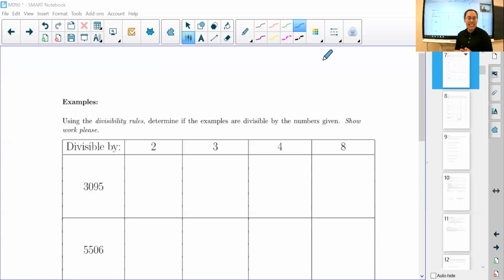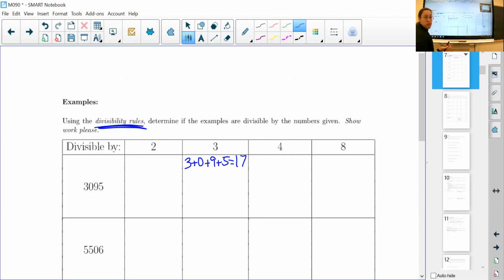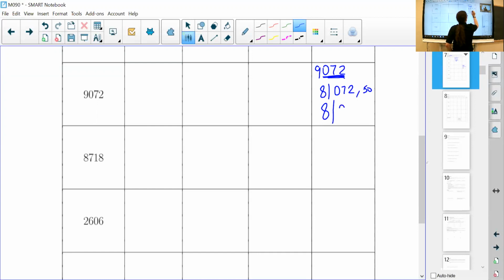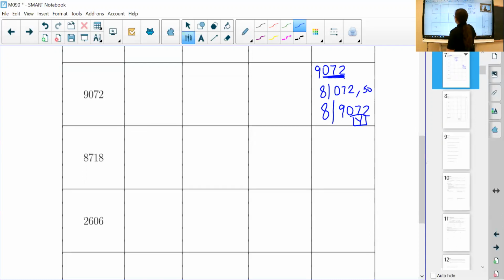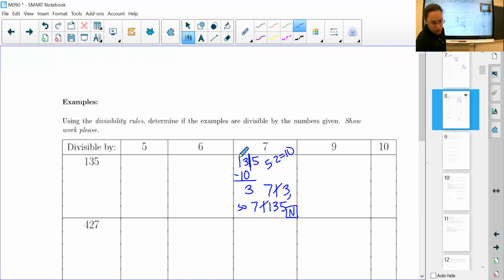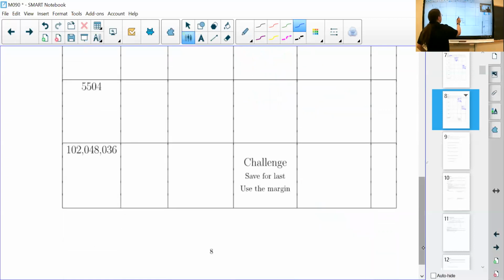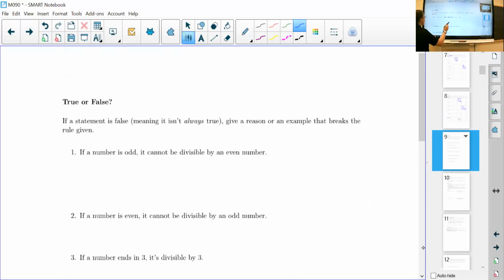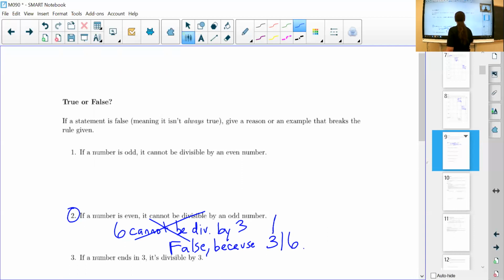Unit 2.1.3 Factors and Primes p 7-9 Divisibility Rules Examples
In this video, we look at some examples of divisibility rules in action.